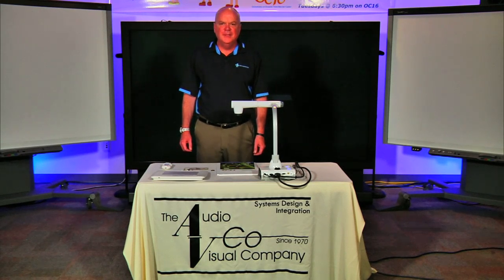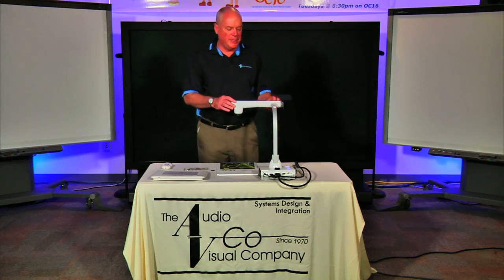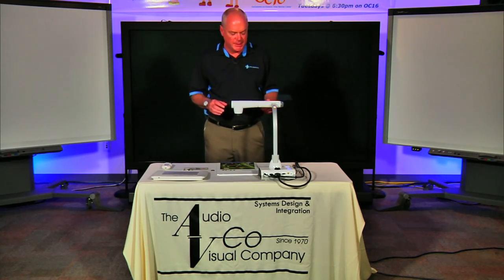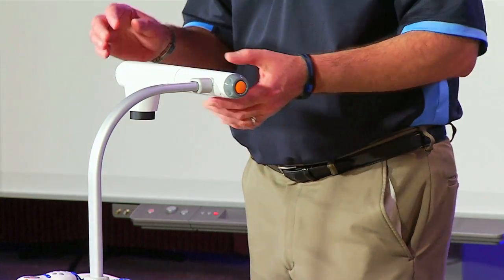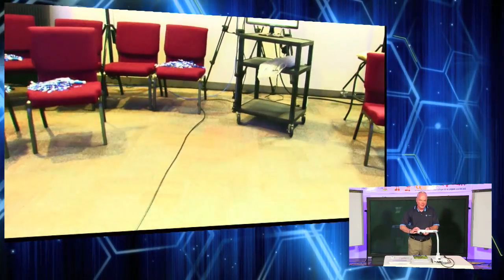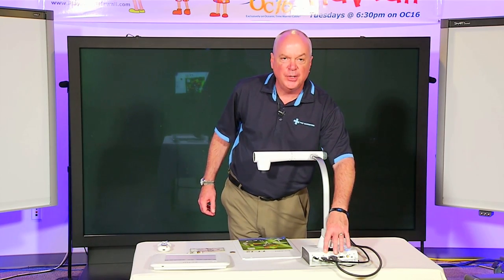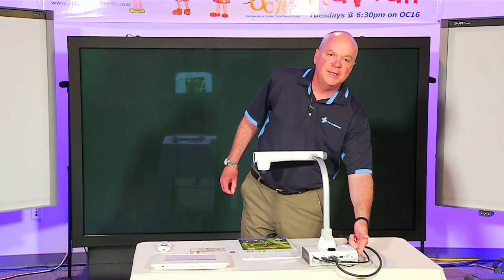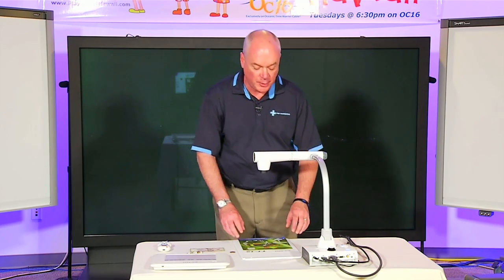1 - Elmo TT-12 Document Camera - Features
Enhanced zoom capability, multi-directional camera positions, video recording func-tion without a computer and direct interaction with the ELMO CRA-1 wireless tablet adds more flexibility and latitude to teaching and learning. TT-12 is a fifth generation model in the exceptionally popular "Teacher's Tool" line of classroom document cameras.

The ELMO TT-12 is an all-inclusive document camera designed for teachers looking to incorporate 21st century classroom technology to create dynamic lessons that enhance learning, interaction, creativity and academic performance of students.